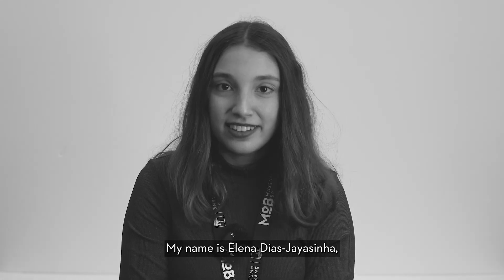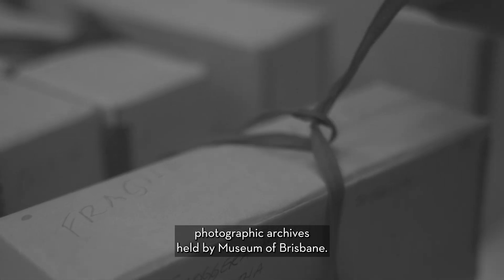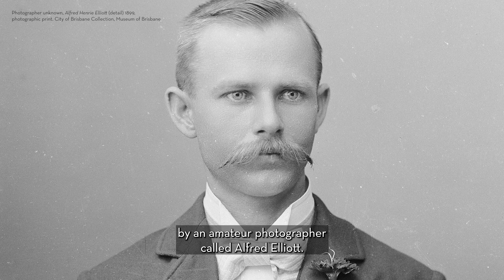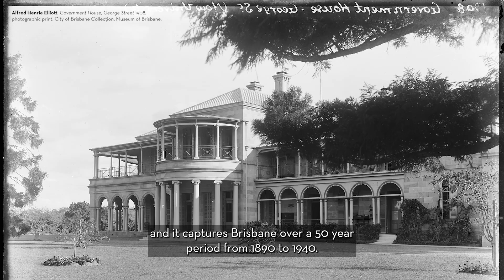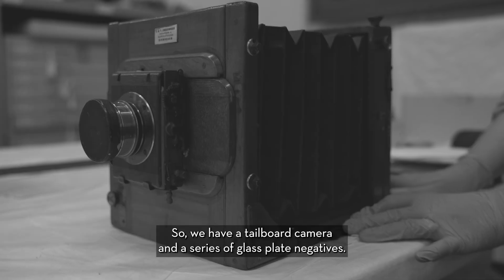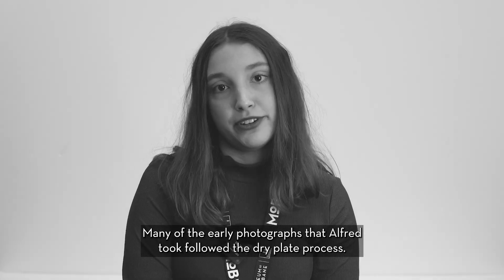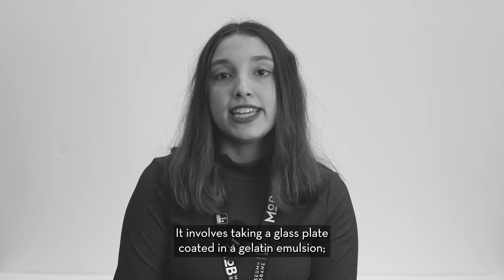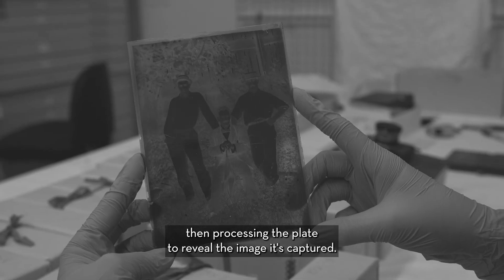Behind the scenes | New Light: Photography Now + Then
Join us as we go behind the scenes with Exhibition Curator, Elena Dias-Jayasinha. Ahead of the opening of New Light: Photography Now + Then, we joined Elena in the Museum to discover some of the objects that will be on display this August.

New Light: Photography Now + Then opens Saturday 17 August 2024.

Connect with MoB Online!

With thanks to Exhibition Partners Architectus Conrad Gargett and Flip.